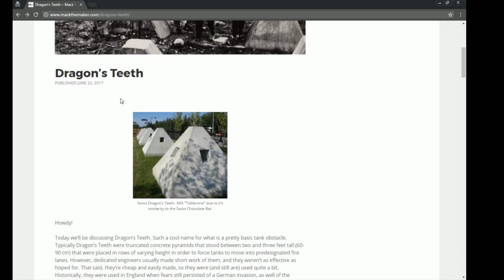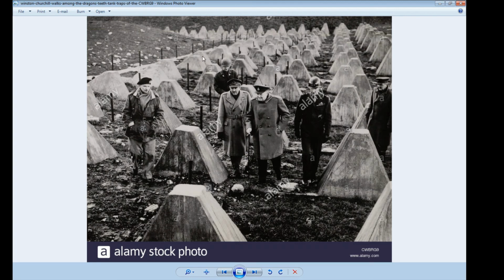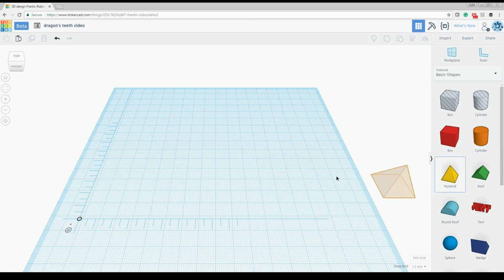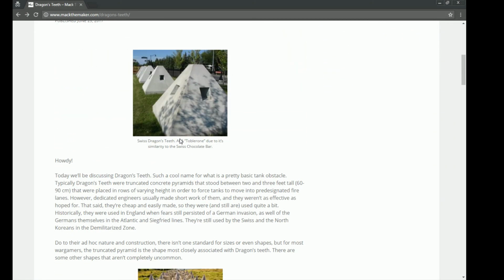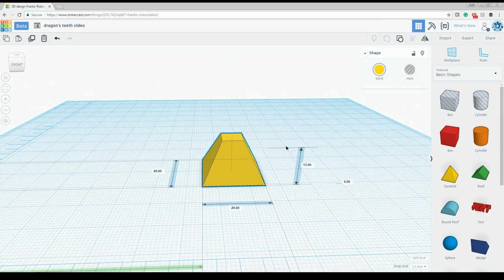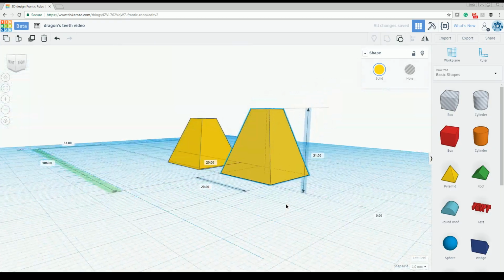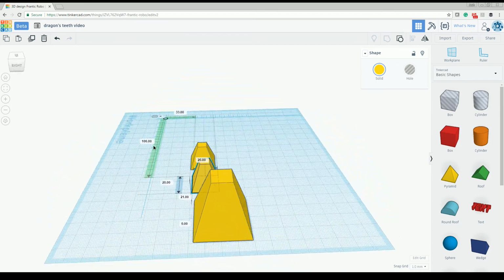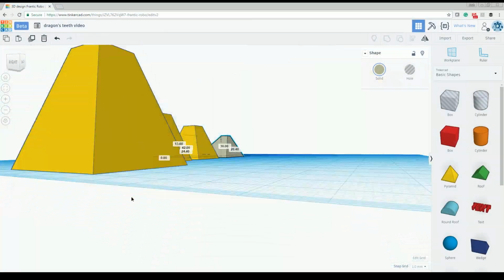Learning 3D Design for Wargaming Part 2: Designing Dragon's Teeth with TinkerCAD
We'll be using the skills we learned in the Jersey Barrier video to design a quick and easy series of Dragon's Teeth Barriers for 28mm miniature wargaming terrain.
for behind the scenes information and methodology.